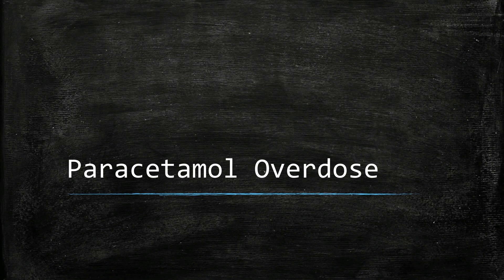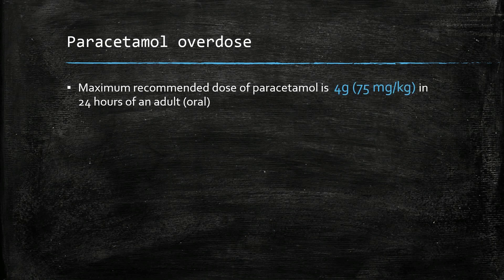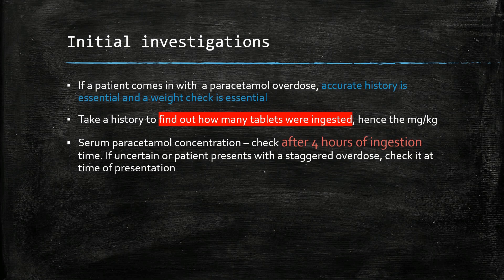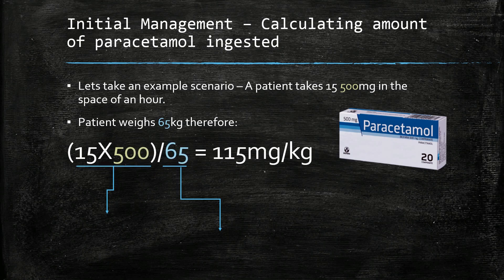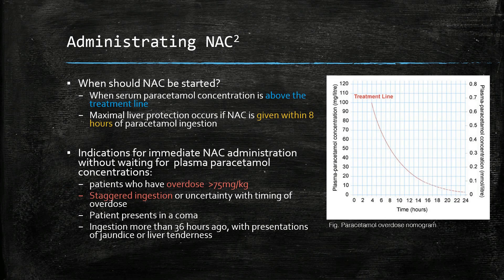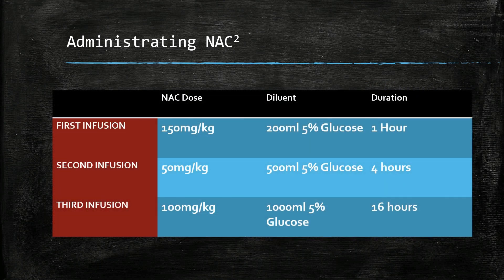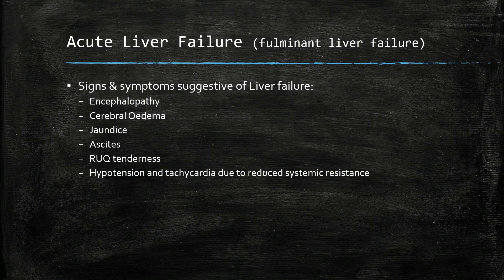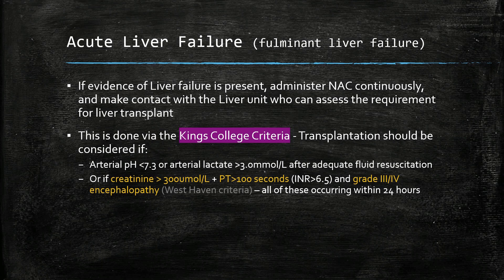Paracetamol Overdose | Administering NAC | Details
Managing Paracetamol Overdose